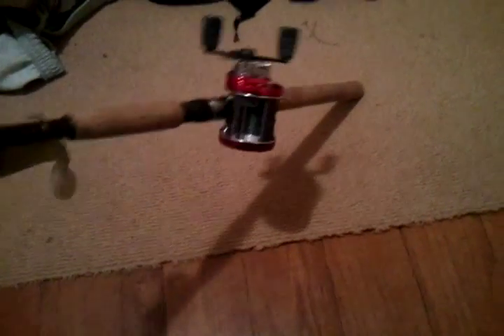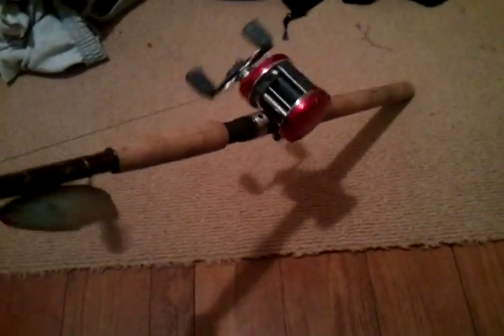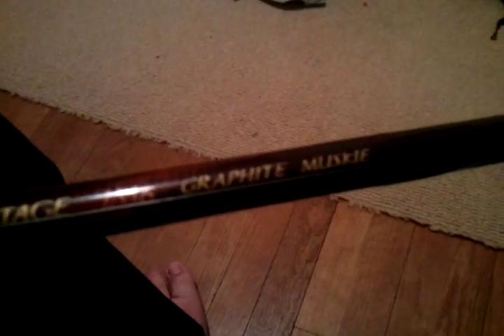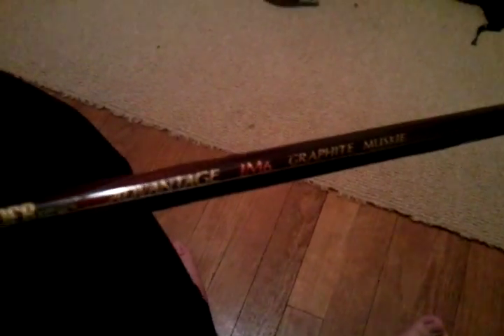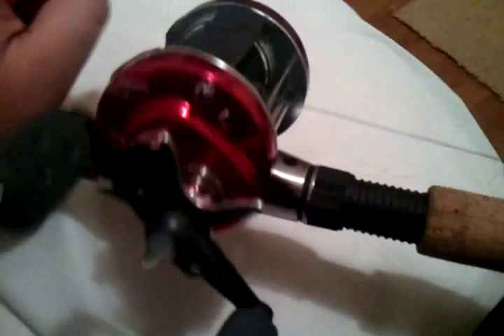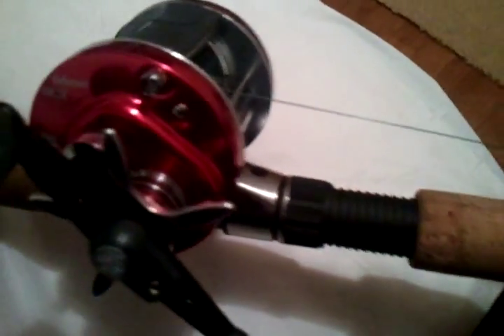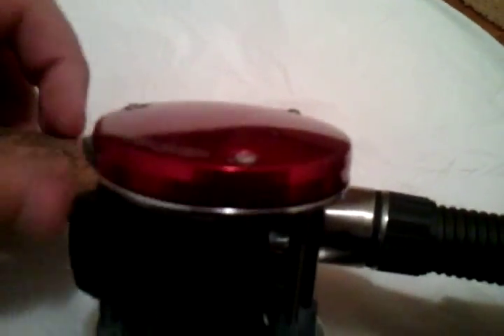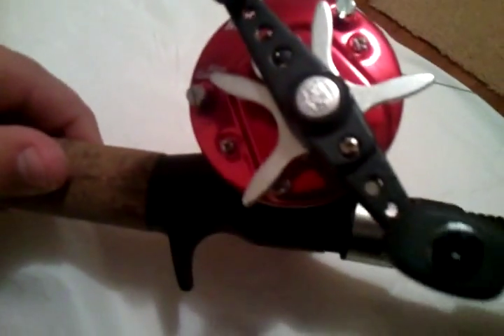New rod and reel:Swimbait!!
My new Swimbait rig